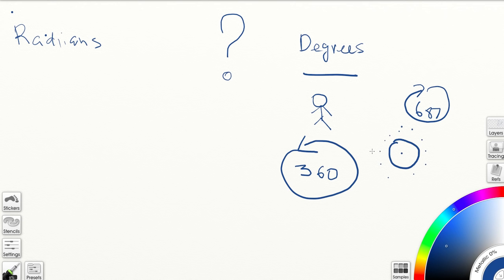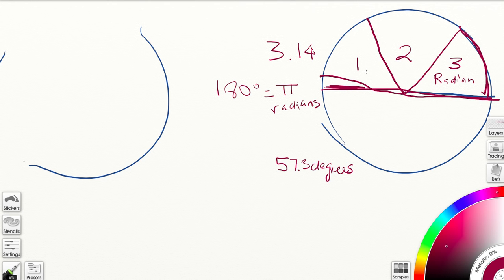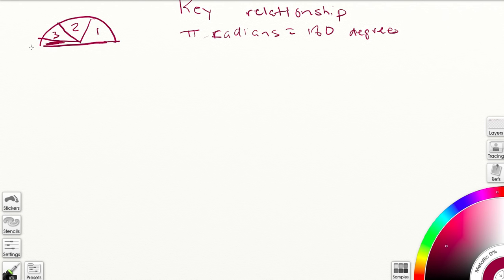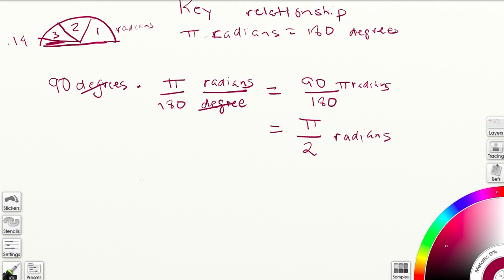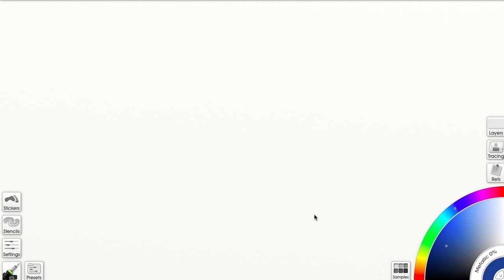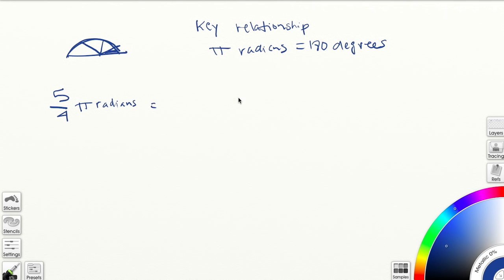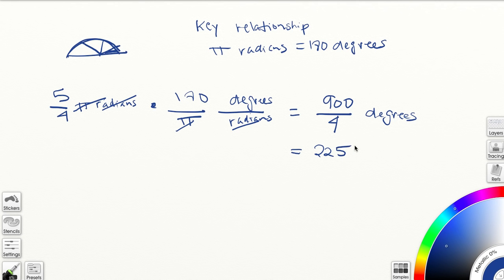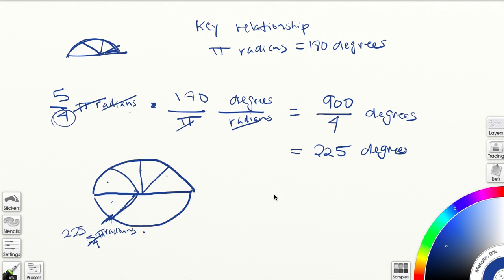IntroToRadians1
Introduction to Radians